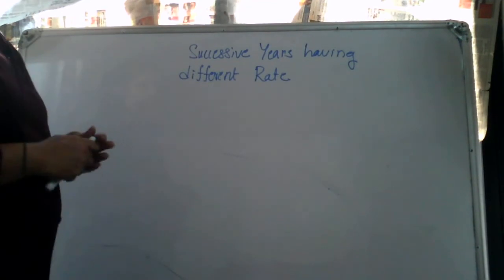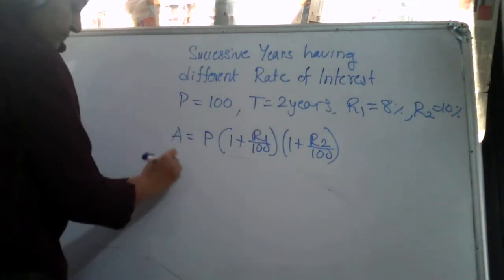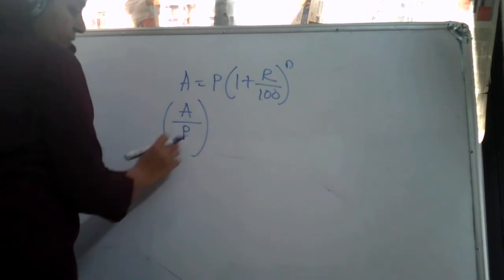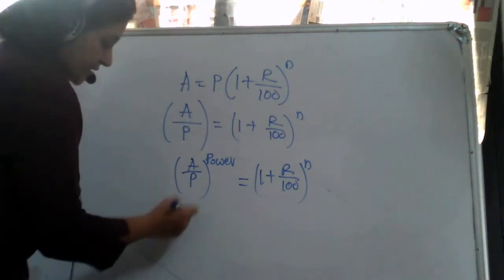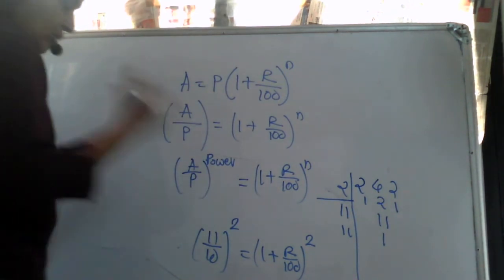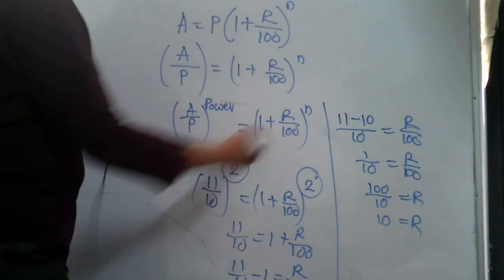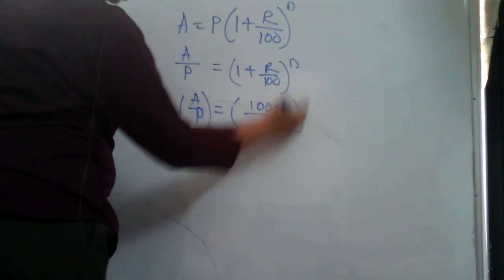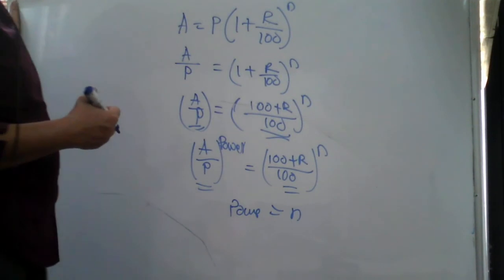Simple and Compound Interest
How to find compound interest when successive years have different rates of interest ?